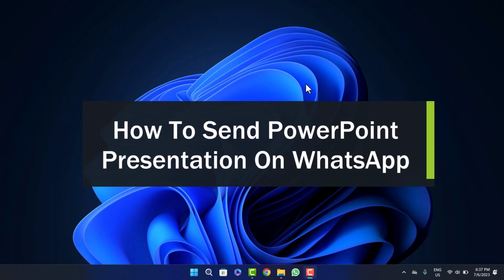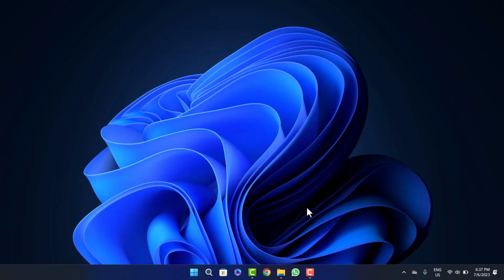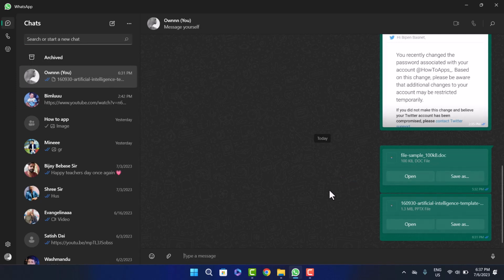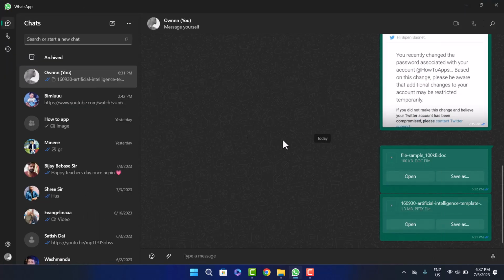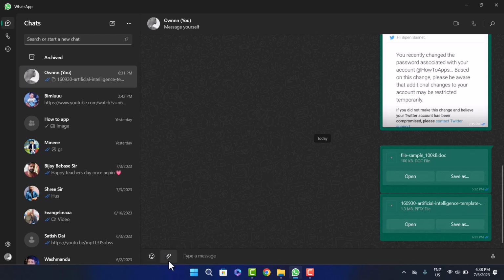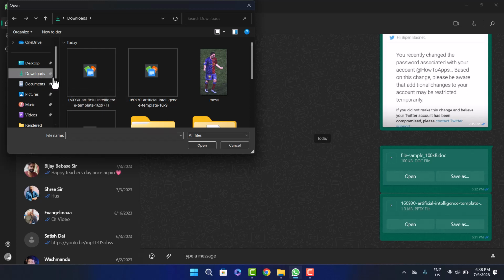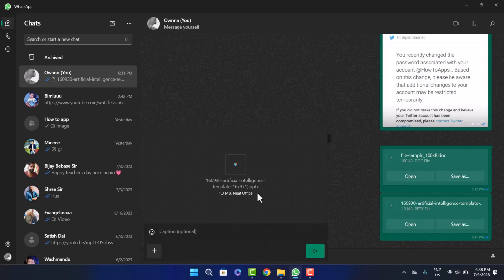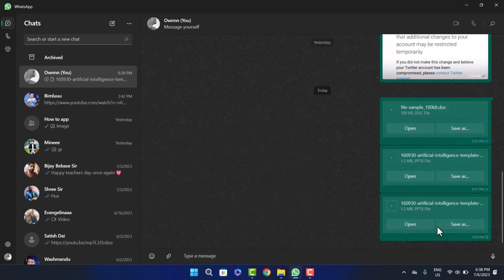How To Send PowerPoint Presentation On WhatsApp !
In this tutorial video, I will simply show you how to send PPT file on WhatsApp. So just make sure to watch this video till the end.

~ Video Chapters:
0:00 Introduction
0:12 Link WhatsApp
0:34 Send PPT On WhatsApp